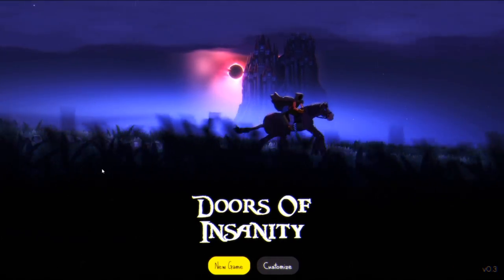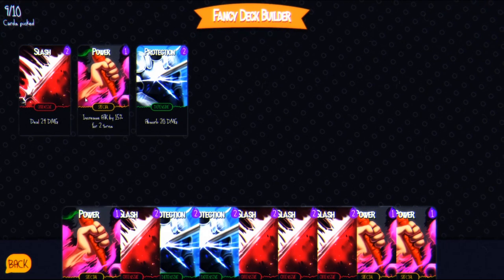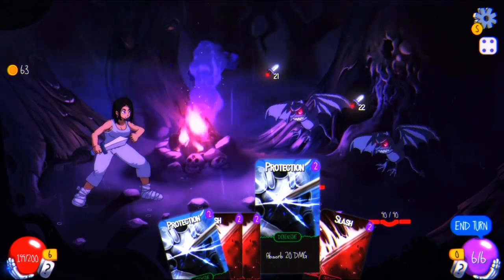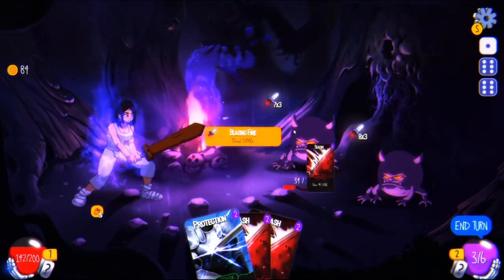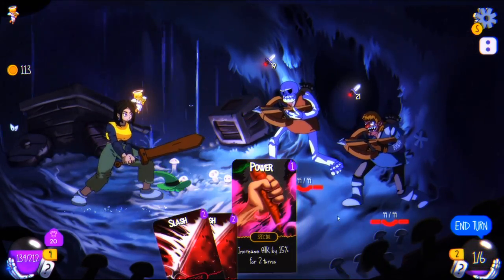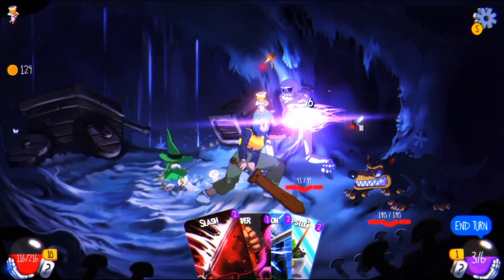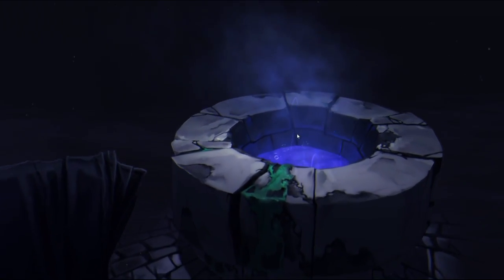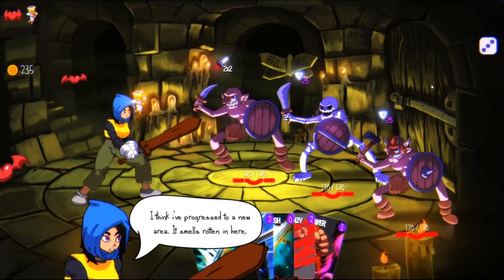I Tap Into My Inter Sanity Of The Many Doors Of Insanity